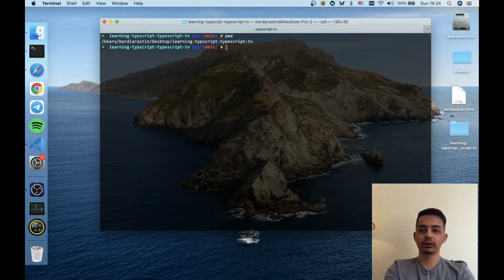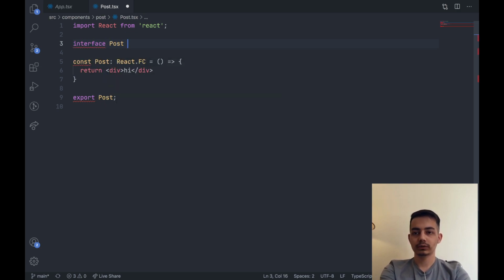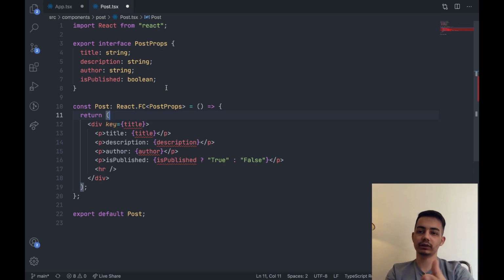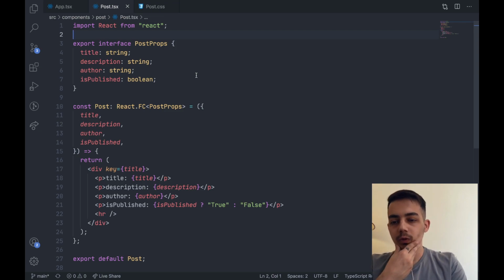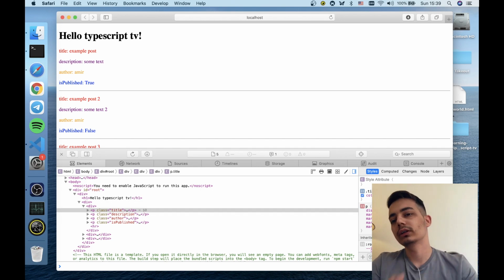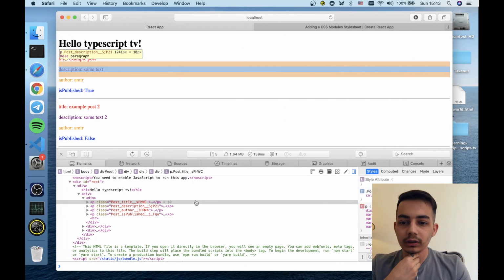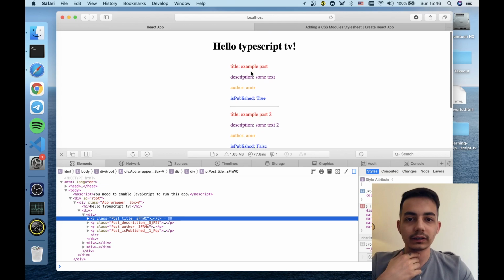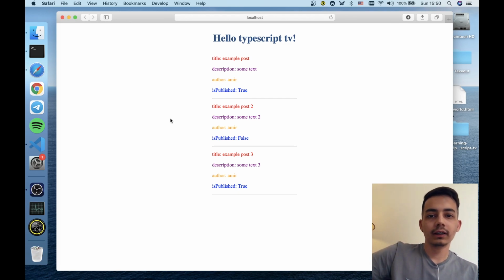React & TypeScript - Styling React Components (#3)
Learn how to style your React components in TypeScript with CSS. In the third episode of our "React & TypeScript" series, Amir introduces you to CSS Modules and further options to add styling to your React app.

Speaker:
Amir Ghezelbash (@thisisamir98)

Timeline:
00:00​ - Introduction
02:29 - Starting Point
03:30 - How to structure your React Components
04:47 - Interface for React Props
06:10 - Code Formatting with Prettier
09:40 - Fix error TS2739: Type is missing properties
10:36 - Fix warning: Each child in a list should have a unique key prop
12:01 - Import CSS in React Component
15:42 - Using CSS Modules
21:35 - Horizontally centering with CSS 😉
26:43 - Styled Components Outlook